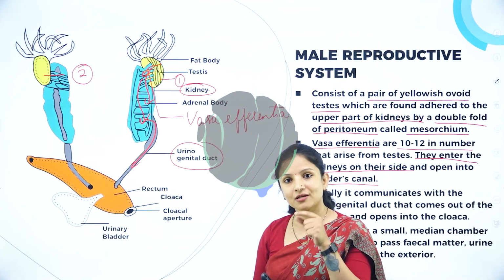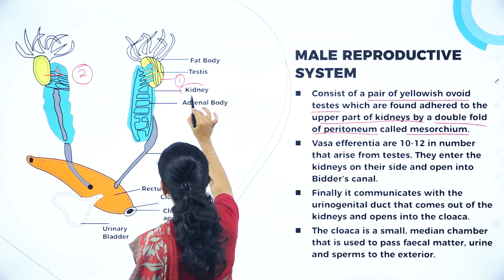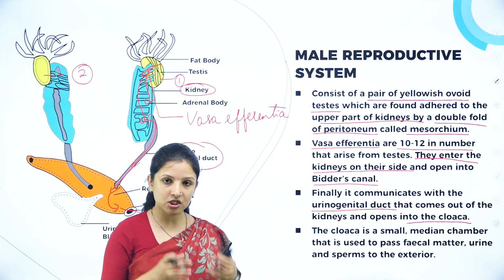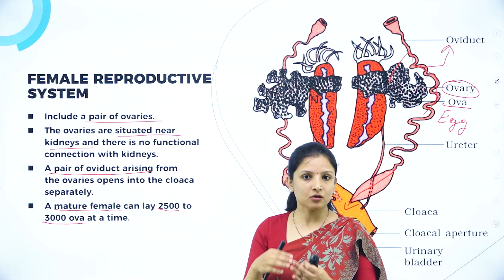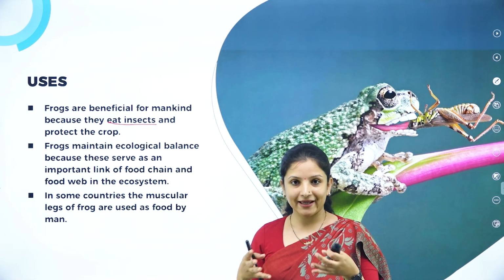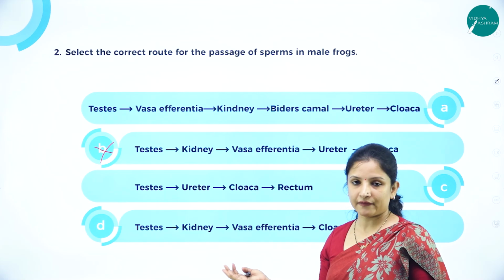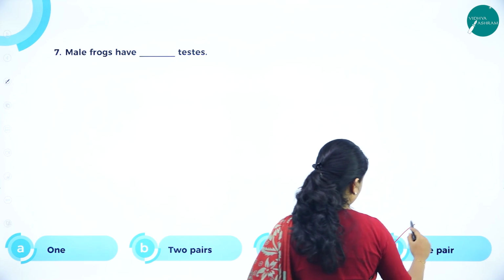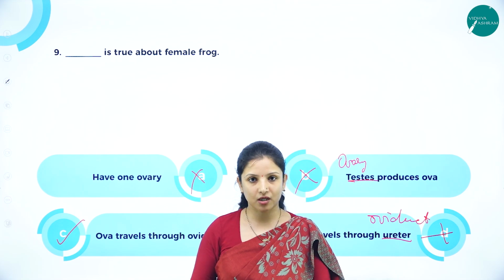DAY 44 | BIOLOGY | CLASS XI | STRUCTURAL ORGANISATION IN ANIMALS | L7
Class : CLASS XI
Stream : SCIENCE
Subject : BIOLOGY
Chapter Name : STRUCTURAL ORGANISATION IN ANIMALS
Lecture : 7